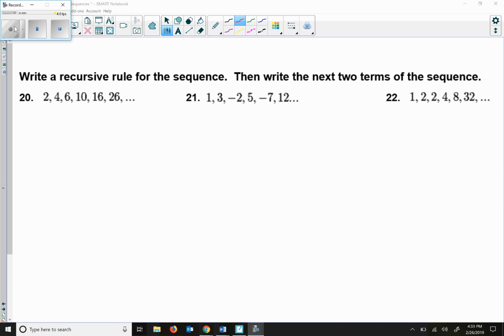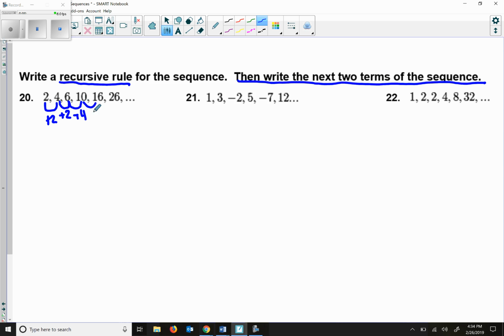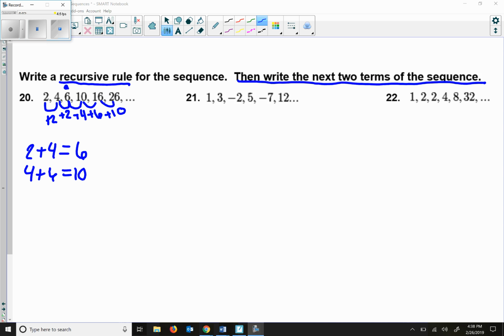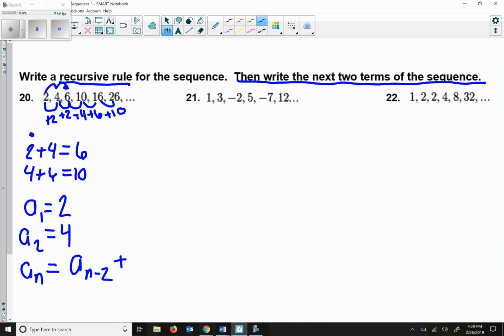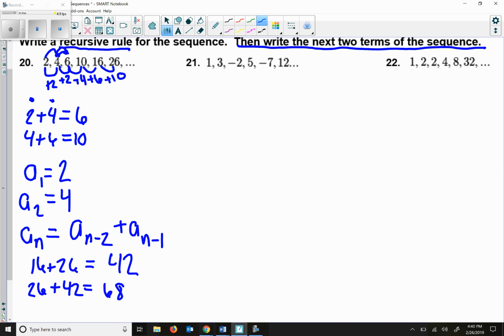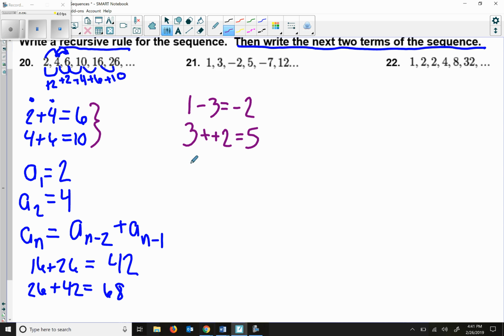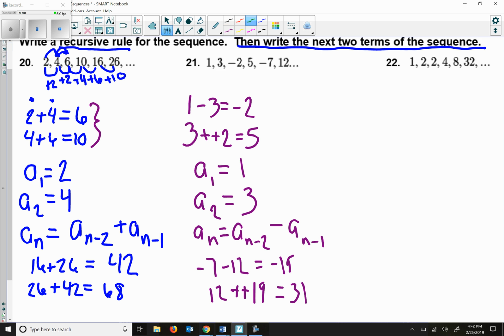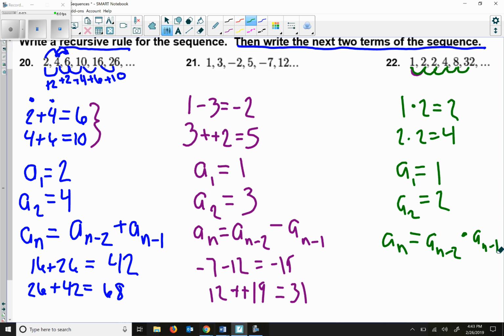Algebra 6 7 Recursively Defined Sequences Example 5